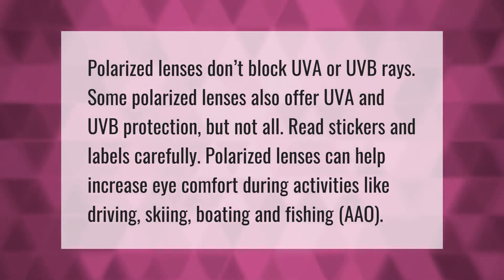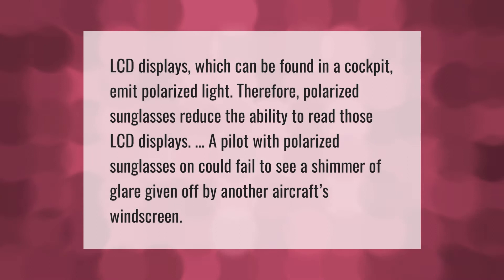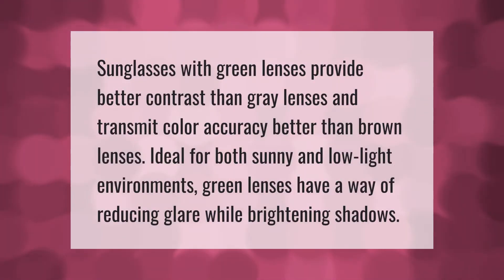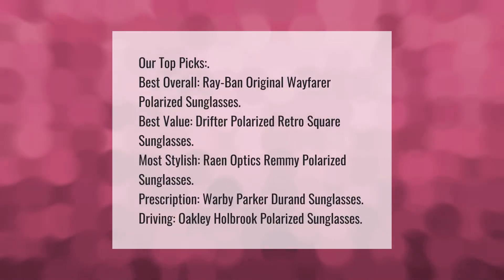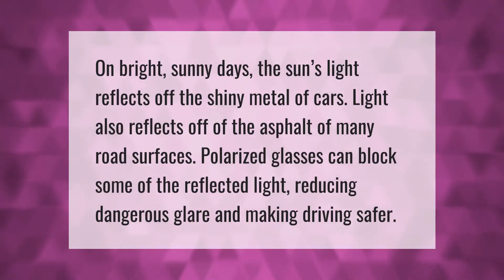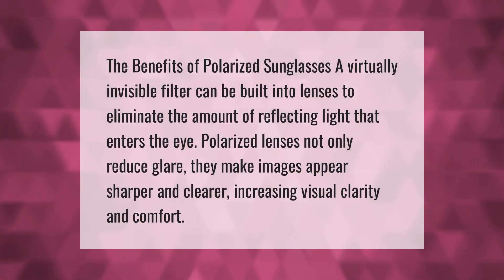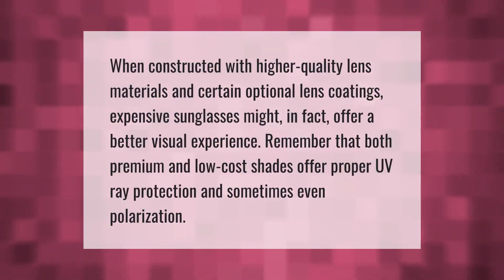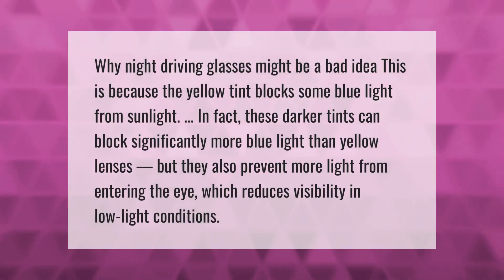What are the pros and cons of polarized sunglasses?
00:00 - What are the pros and cons of polarized sunglasses?
00:40 - Why do pilots not wear polarized sunglasses?
01:10 - Why do polarized sunglasses hurt my eyes?
01:38 - What color lens is best for sunglasses?
02:04 - What is better polarized or Prizm sunglasses?
02:31 - What are the best polarized sunglasses for the money?
03:07 - Are Polarized sunglasses good for driving?
03:35 - What is the benefit of polarized sunglasses?
04:04 - Should I get polarized sunglasses or not?
04:36 - Are expensive sunglasses worth the money?
05:06 - Are Polarized sunglasses good for night driving?

Laura S. Harris (2021, May 10.) What are the pros and cons of polarized sunglasses?
    AskAbout.video/articles/What-are-the-pros-and-cons-of-polarized-sunglasses-243286